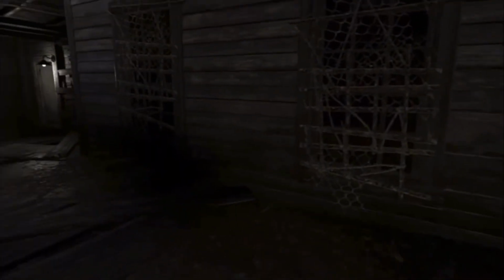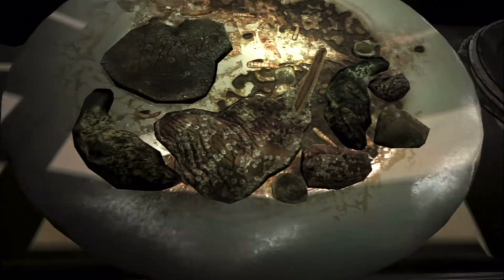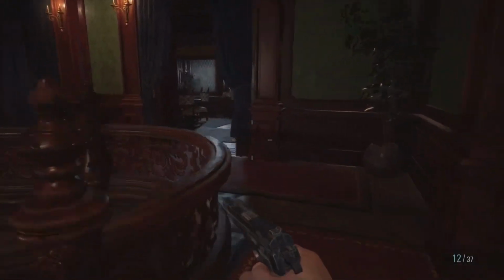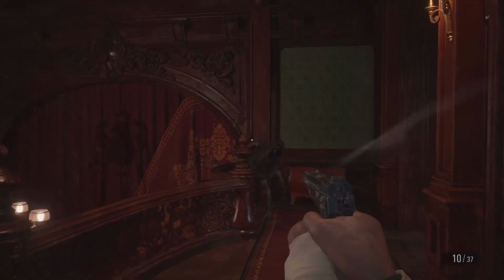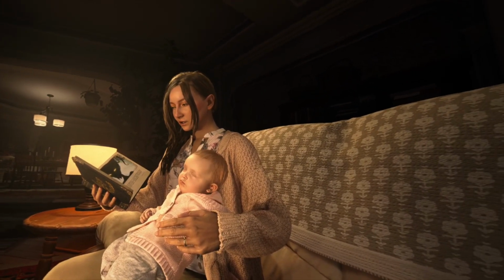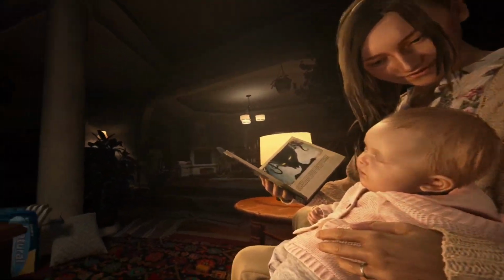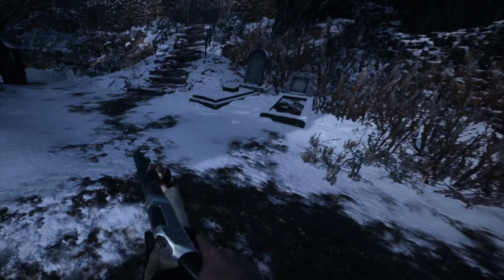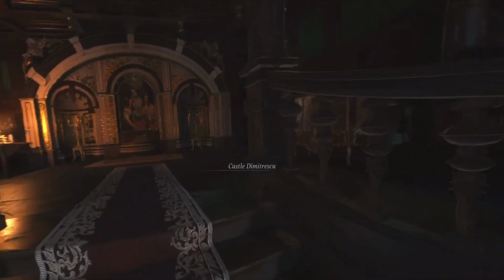Resident Evil Village PSVR2 “Graphical Perfection”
Resident Evil Village on PSVR2 is graphical perfection. With lifelike graphics, great controls and amazing 3D audio.